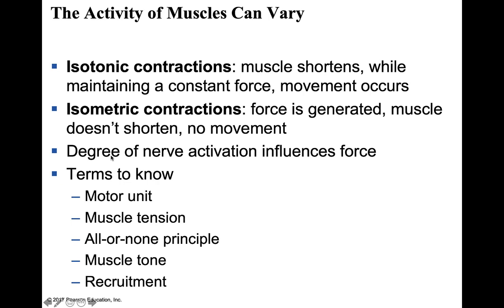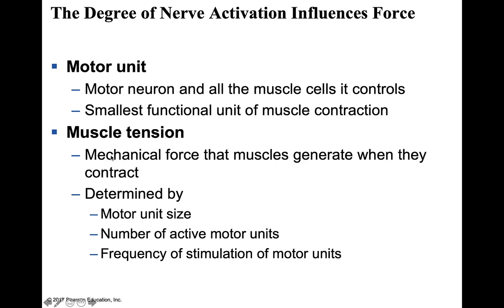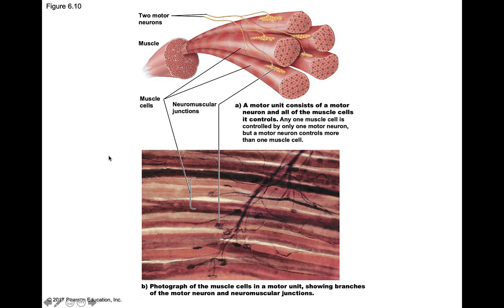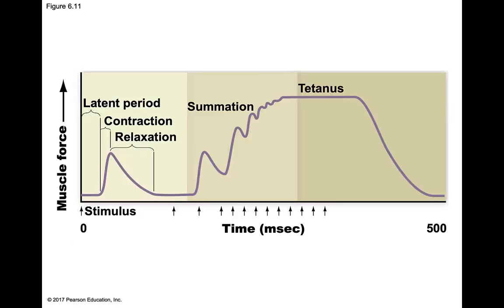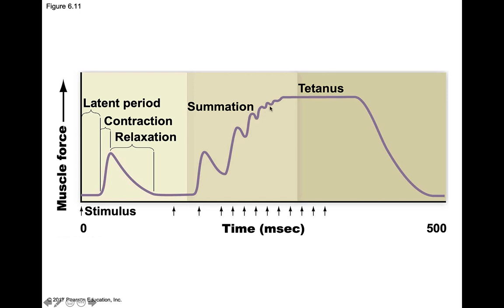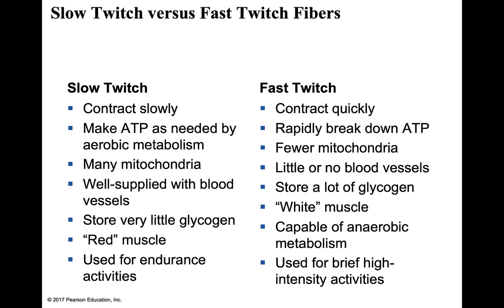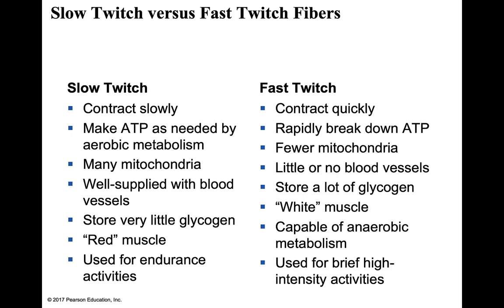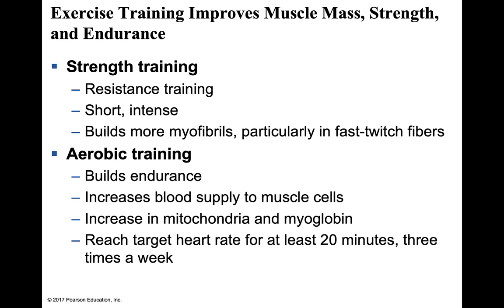BIO 133 Chapter 6 The Muscular System SC3